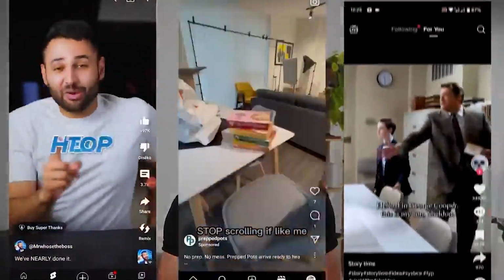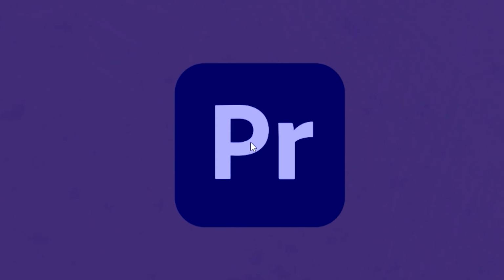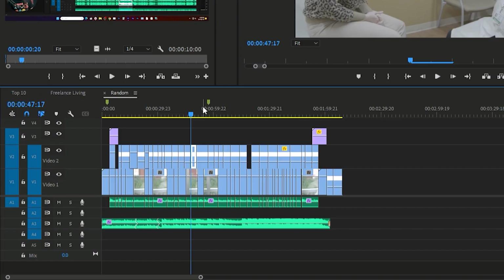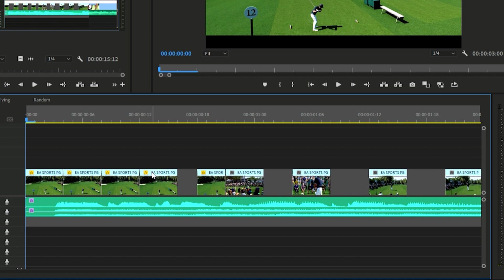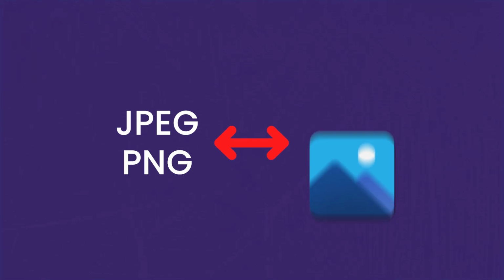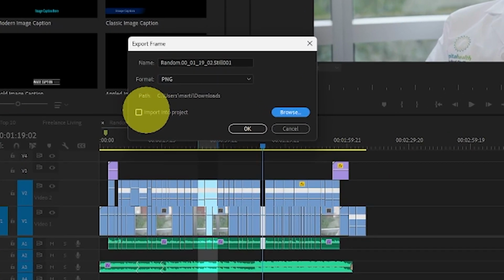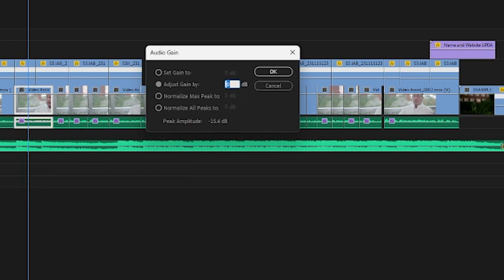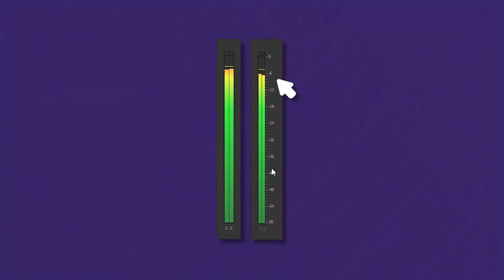4 Premiere Pro Secret Tips You Did not Know About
4 Premiere Secret Tips You Did not Know About